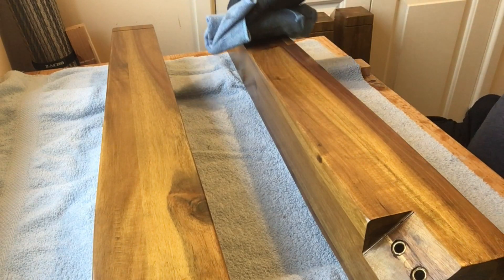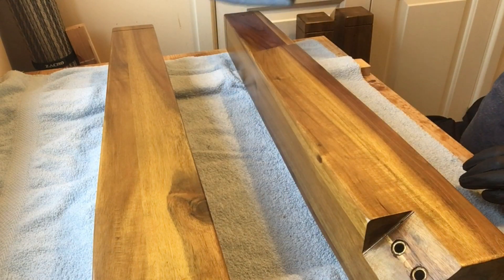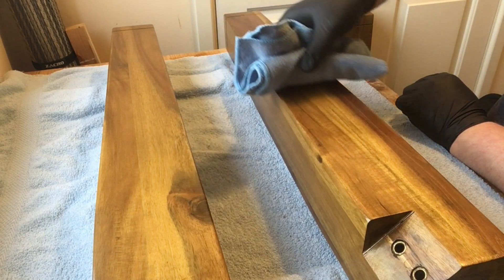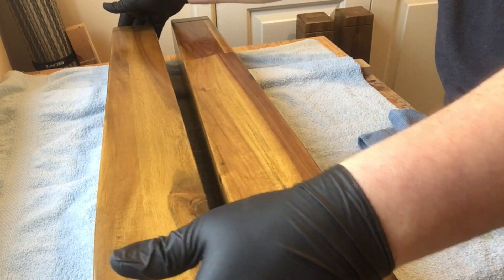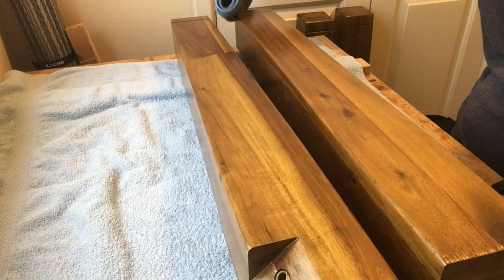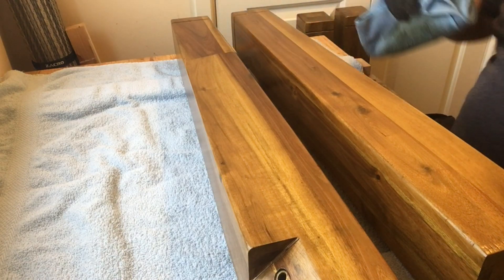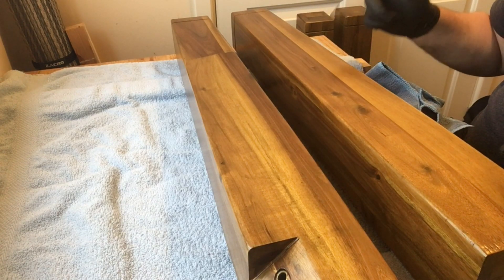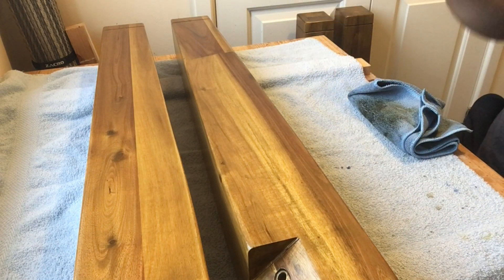DINING TABLE #16 DAVE GETS WOOD